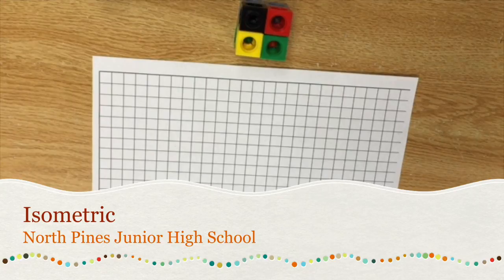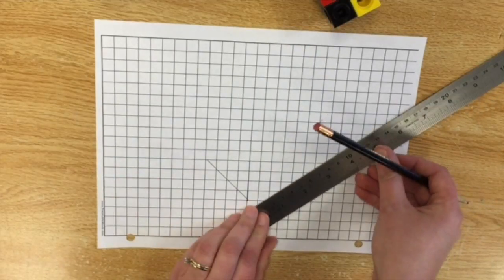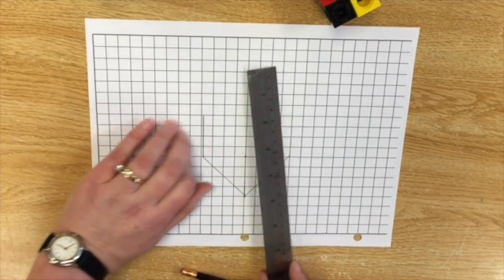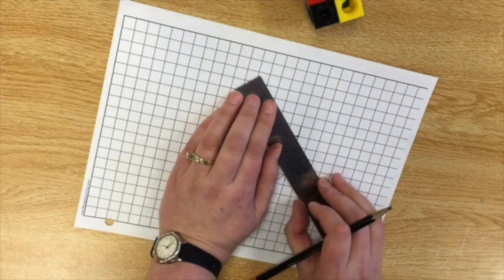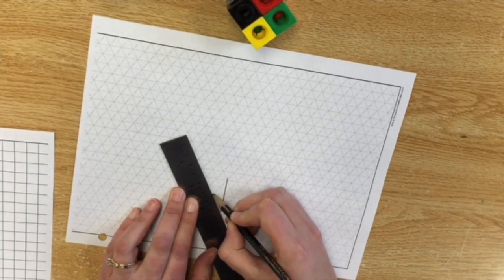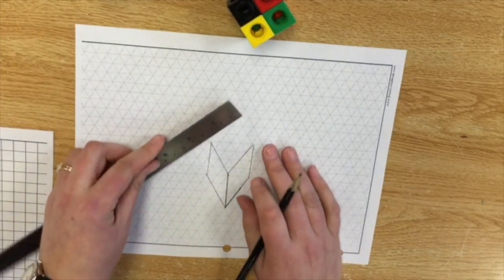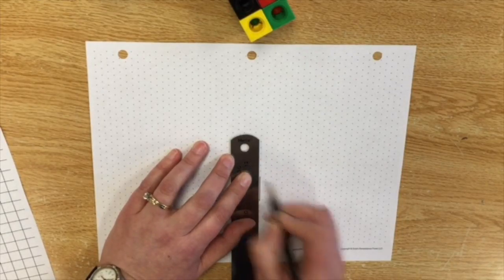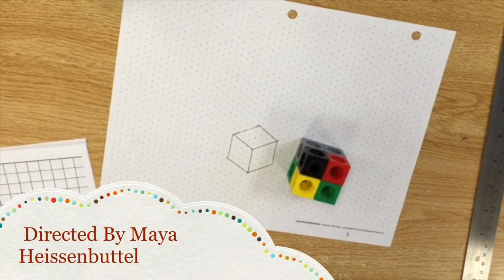Isometric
This video is about Isometric Sketching of simple 3D Shapes